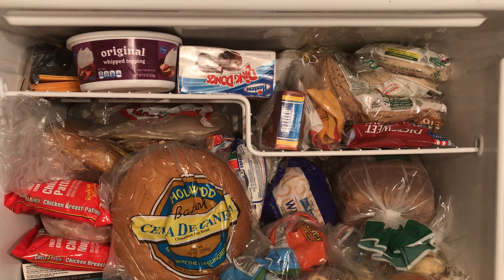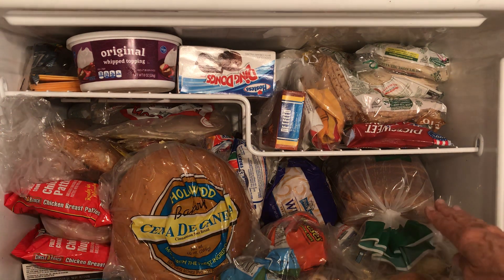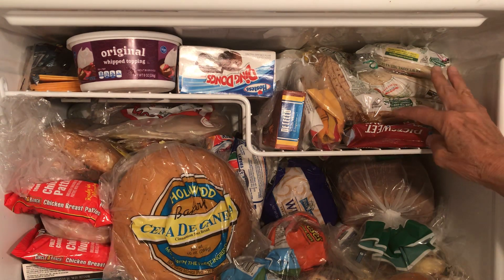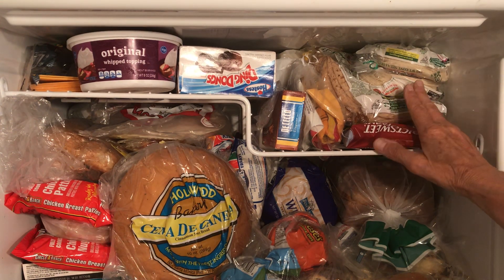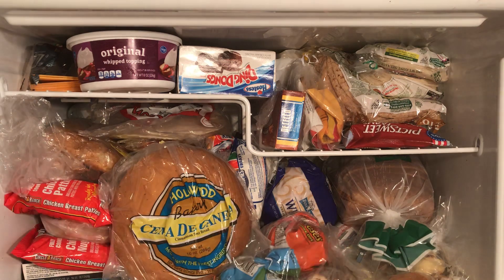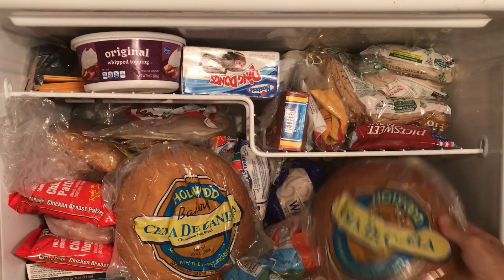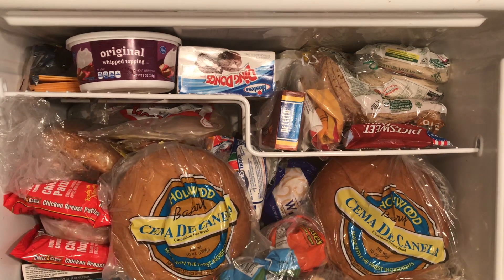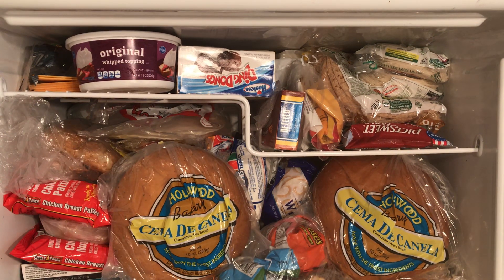I jammed All the Food i bought Today in the Freezer-Part 3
No wasting-Eventually eat Everything